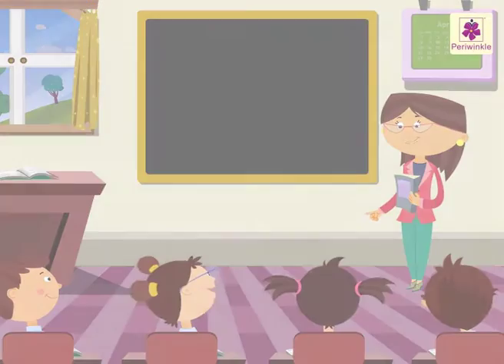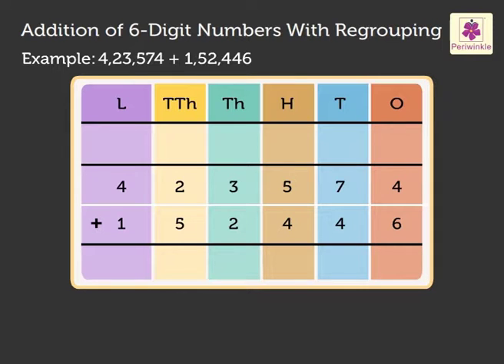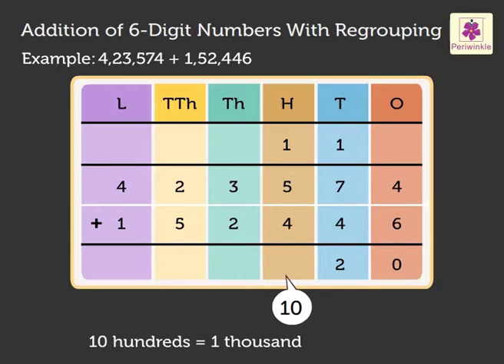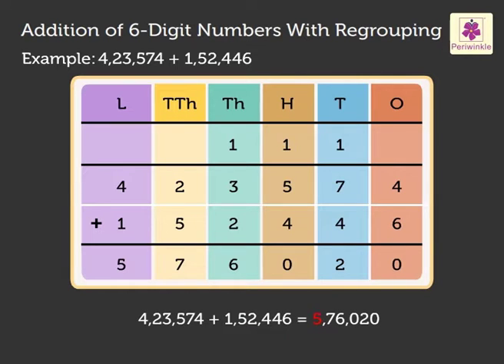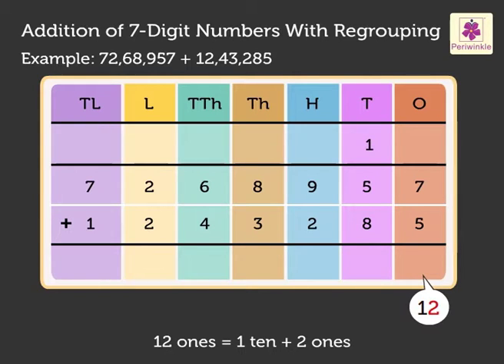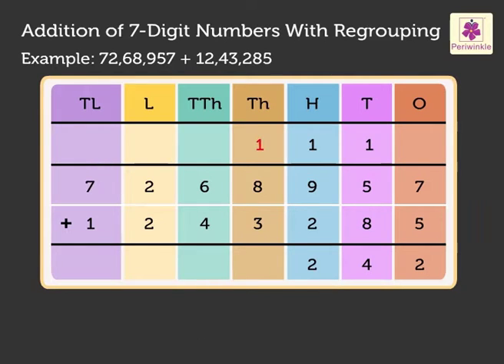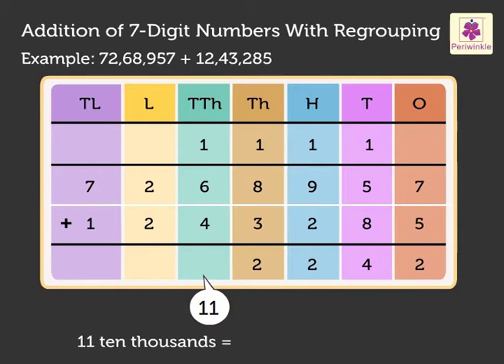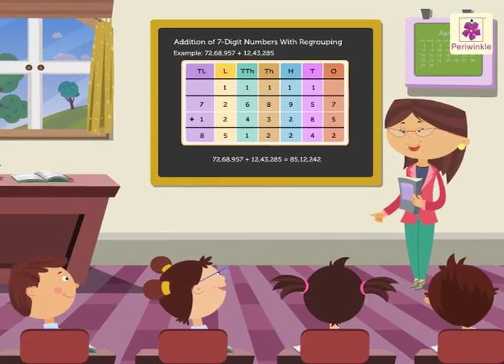Addition Of 6 And 7 Digit Numbers With Regrouping | Mathematics Grade 4 | Periwinkle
Learn addition with Periwinkle.